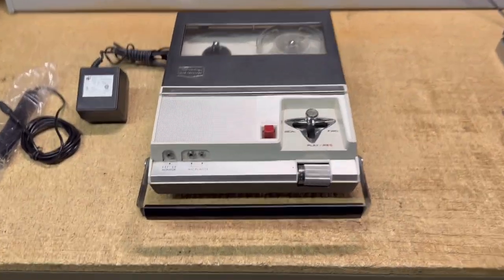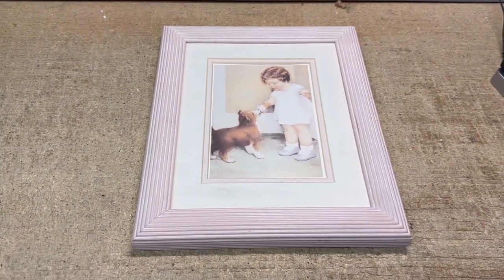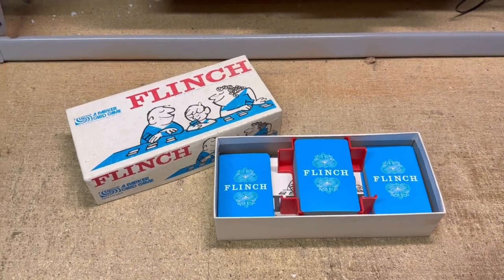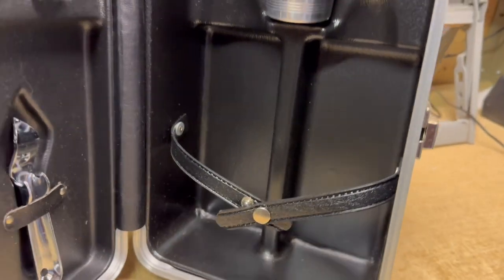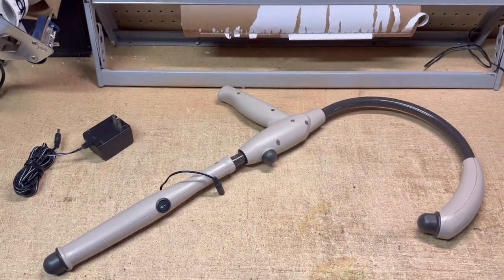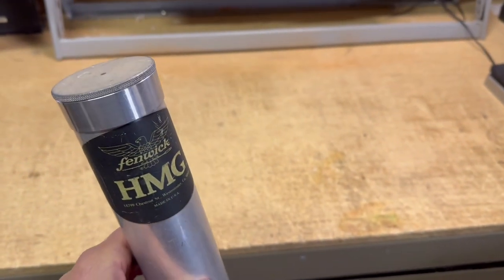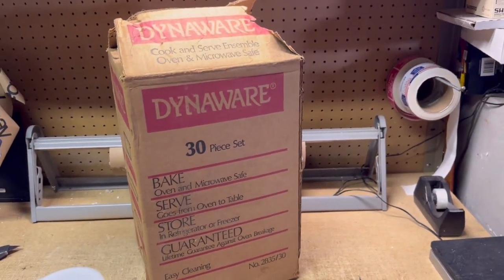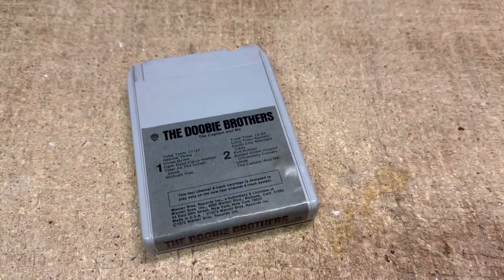What sold on eBay 11-21 to 12-8-2023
eBay seller steven81458